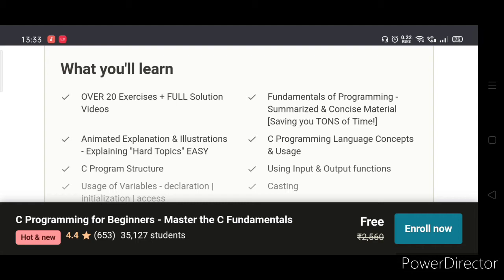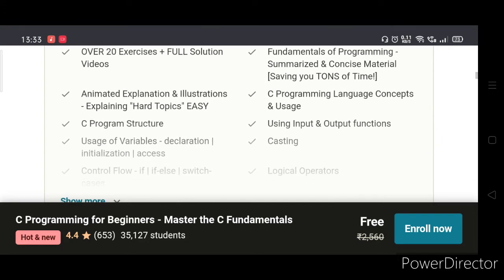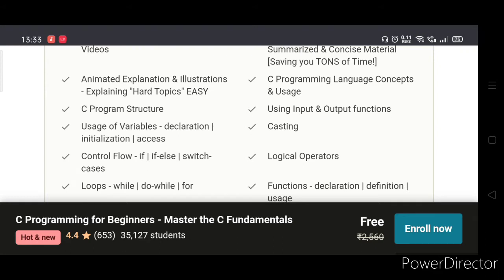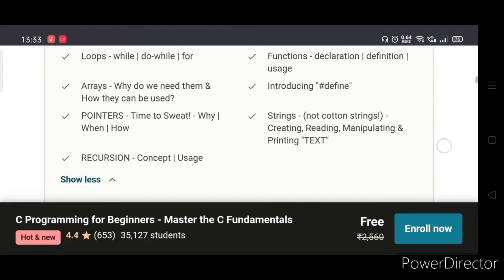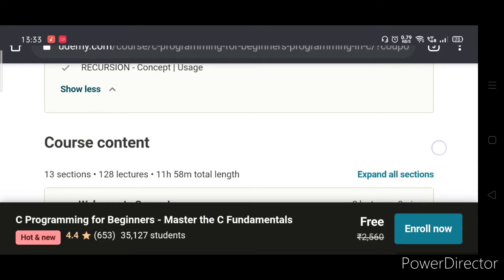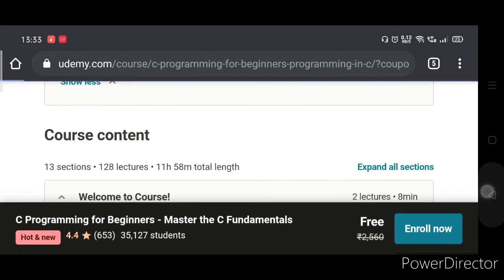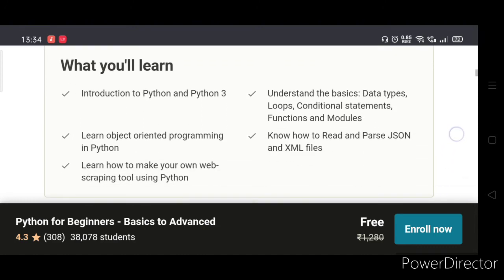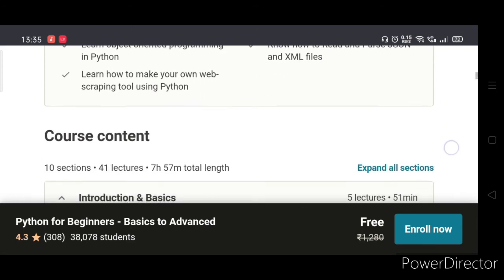Udemy Free Courses - C , Python programming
1. C Programming for Beginners - Master the C Fundamental

2. Python for Beginners - Basics to Advanced